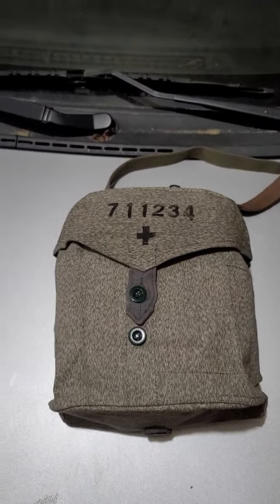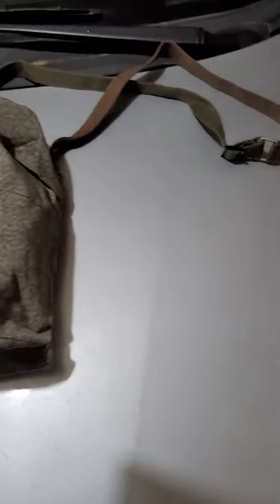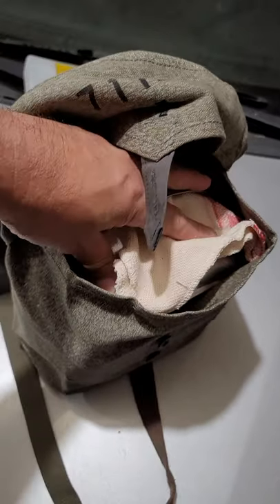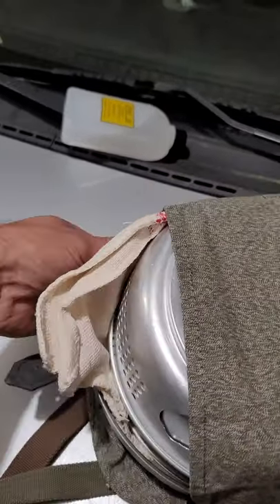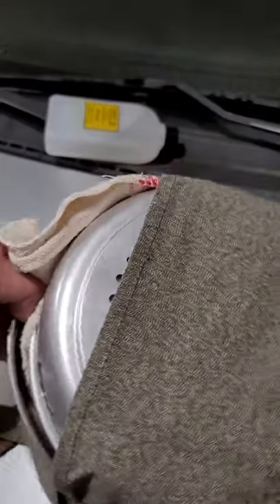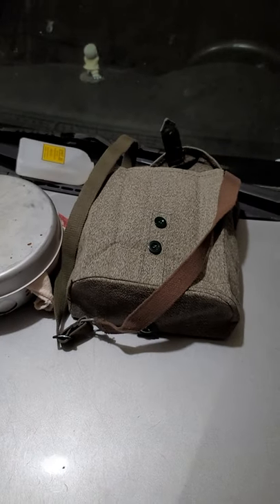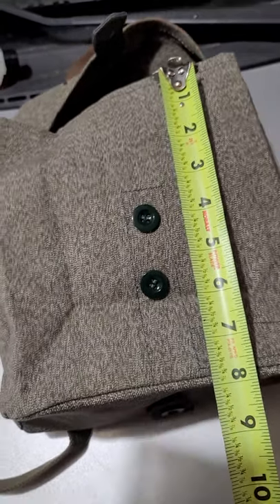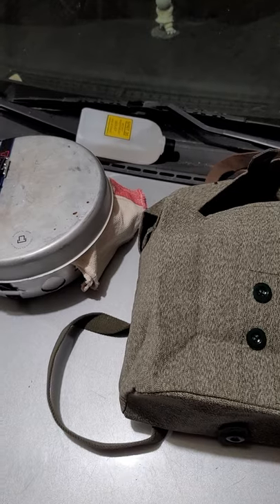Swiss Army Salt & Pepper Gas Mask Bag. Alternate carrier for the Trangia 25 Stove, Mess Kit.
I have always looked for a carrier for the Trangia 25 Set.  This Swiss Gas Mask Bag works if you are only using alcohol to fuel it.  if you use propane, you want to add another space to hold the cannister as this is not large enough (unless you hold it where a kettle can store inside the set).

At the time of this posting, the Bag costs $20+, depending on your source.  My bag cost me $21.98 at the time of purchase from a local (Seattle) Surplus Store.

Questions or comment, I respond when I am not working.